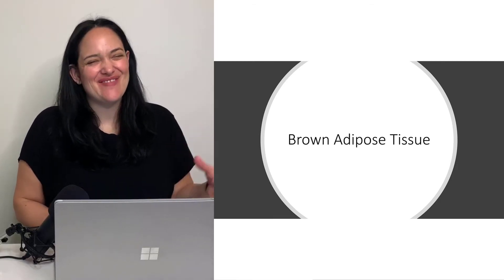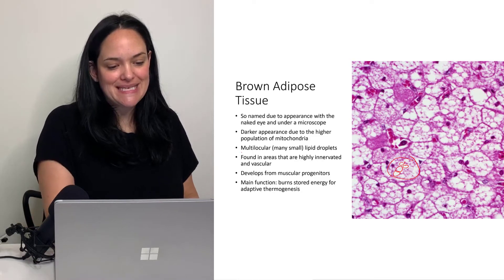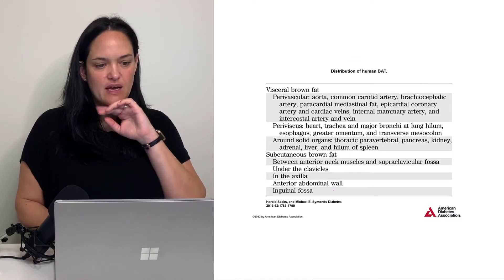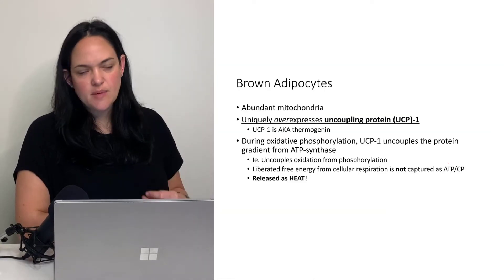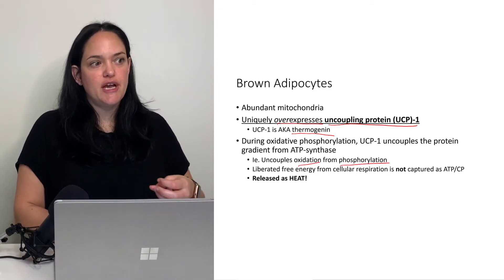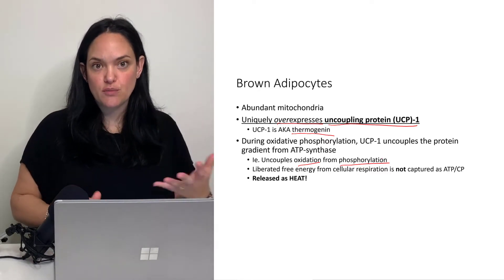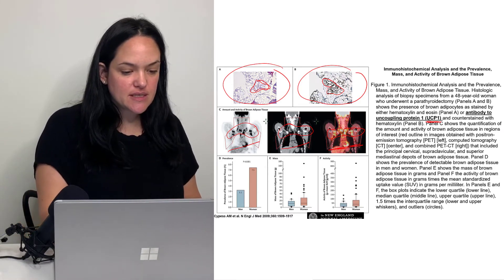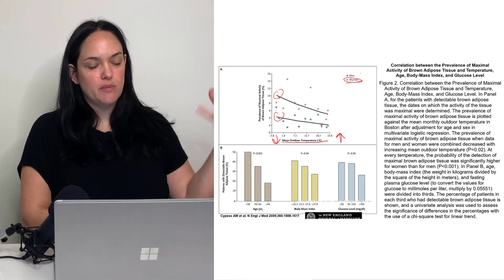Brown Adipose Tissue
One of the (many) reasons some people burn more/less energy than others has to do with their concentration of brown adipose tissue - a very metabolically active tissue